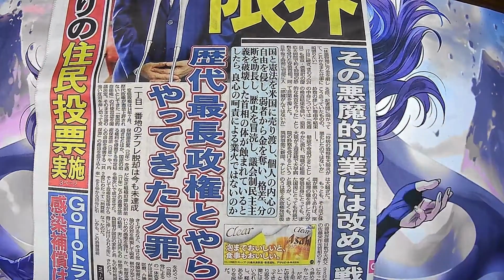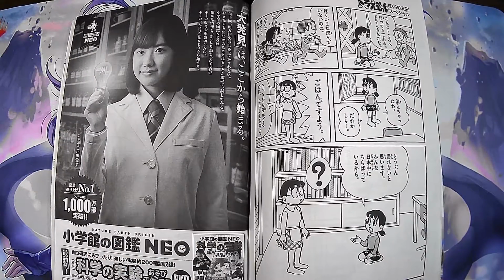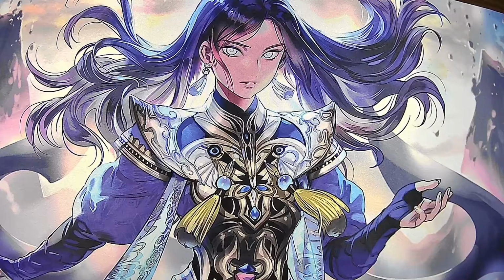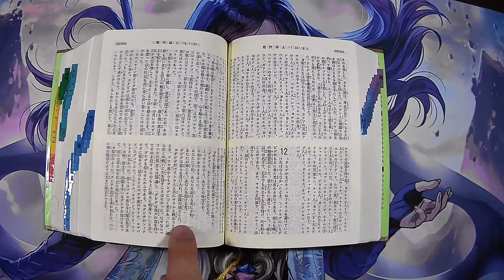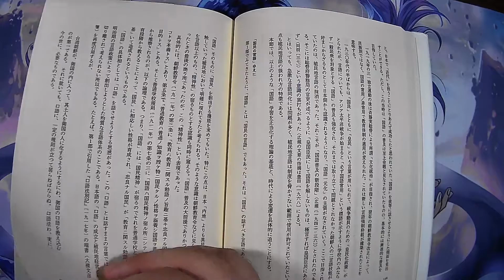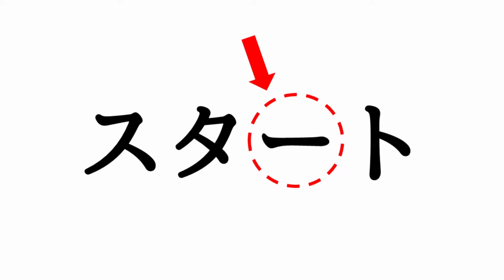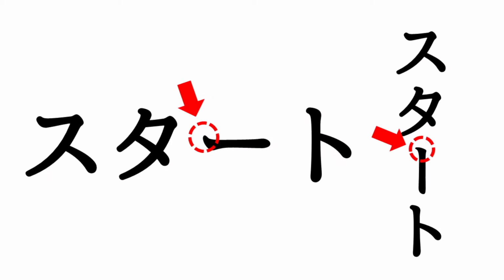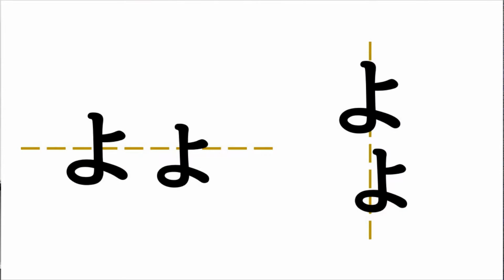Vertical Writing in Japanese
You might've heard Japanese is sometimes written vertically. But how does it work?